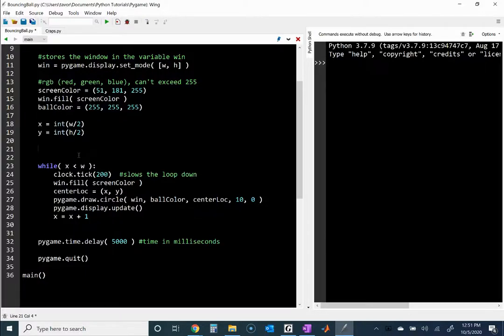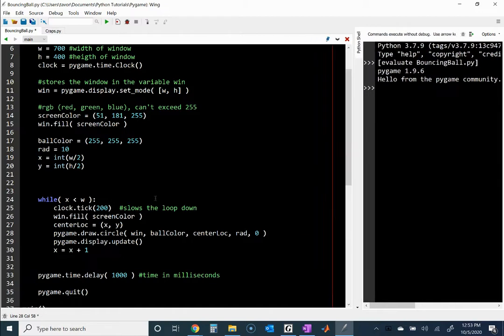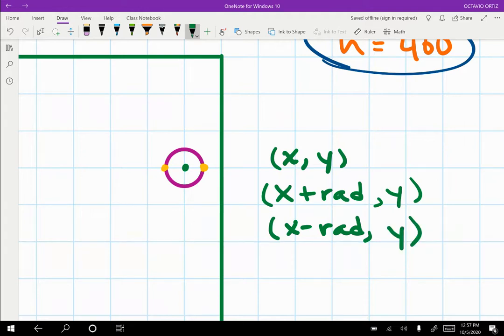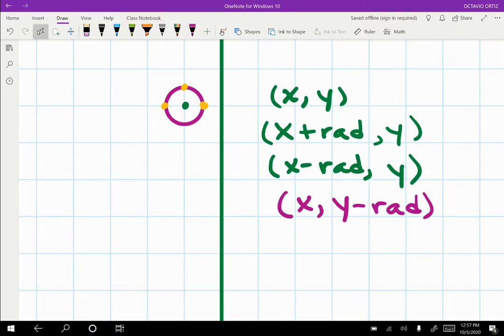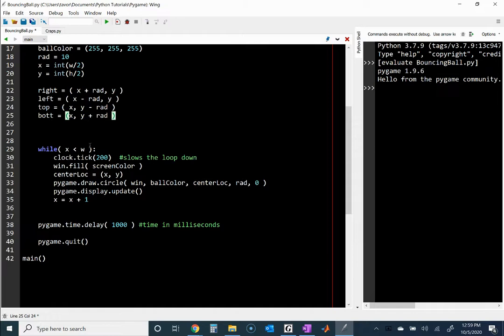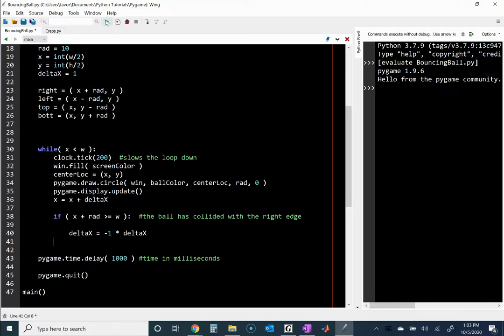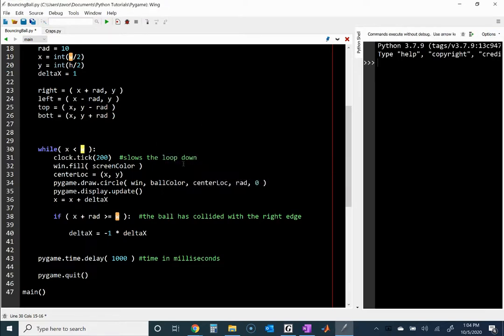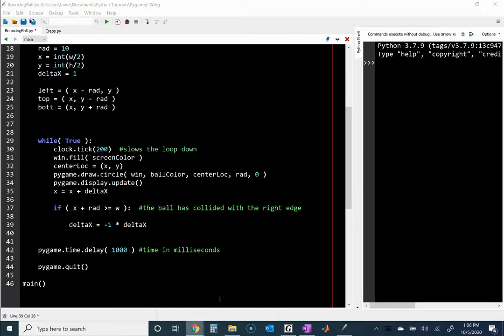Python - Bouncing Ball Tutorial 3 (Pygame)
A look at how to simulate the bouncing of a ball in pygame.